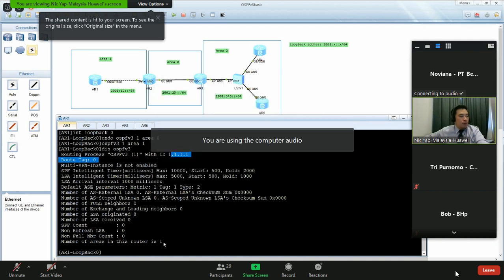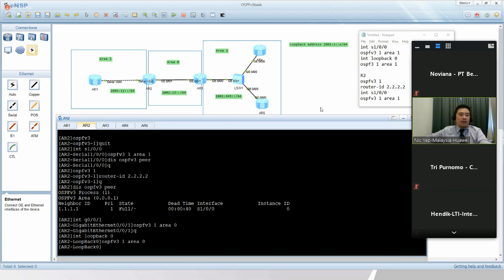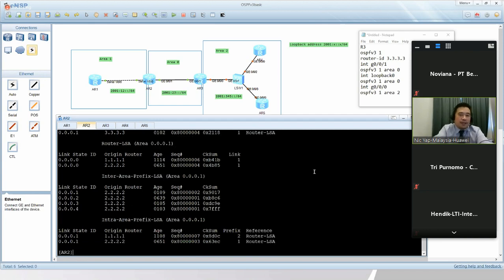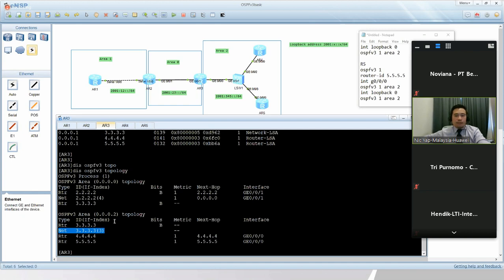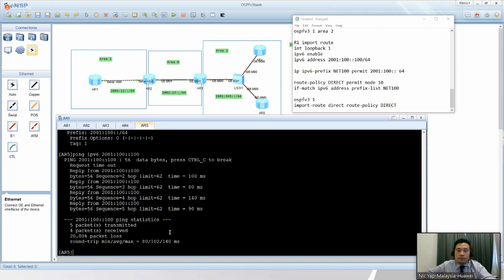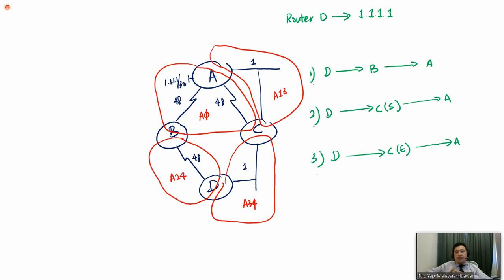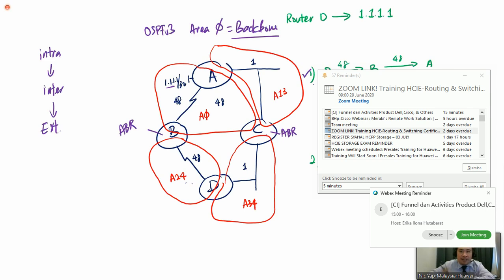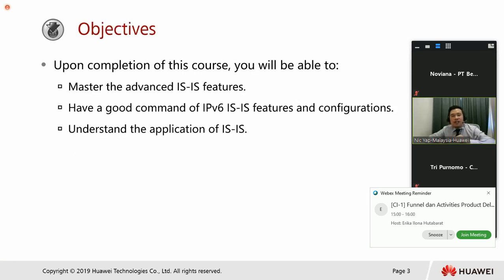day 3 capture 4